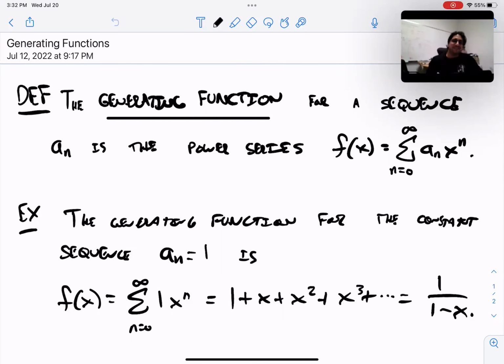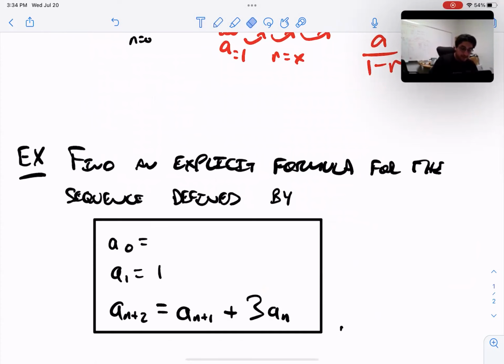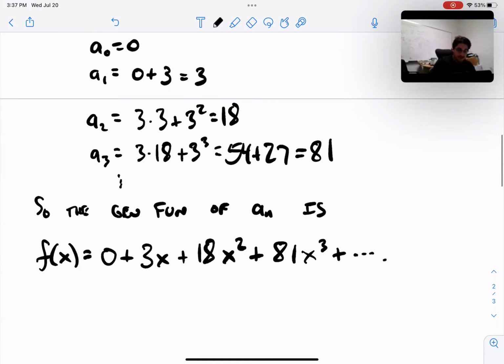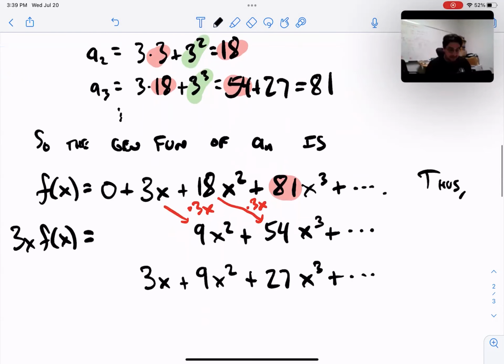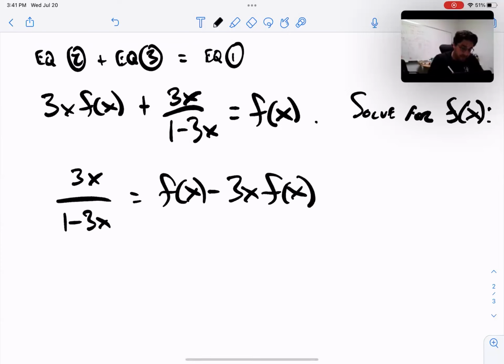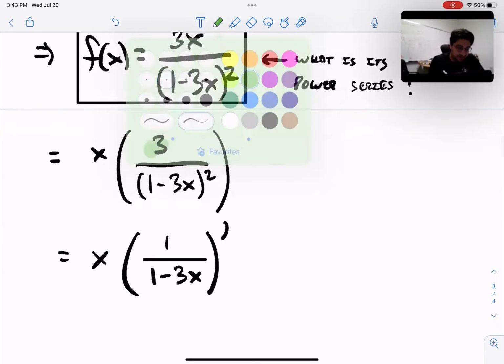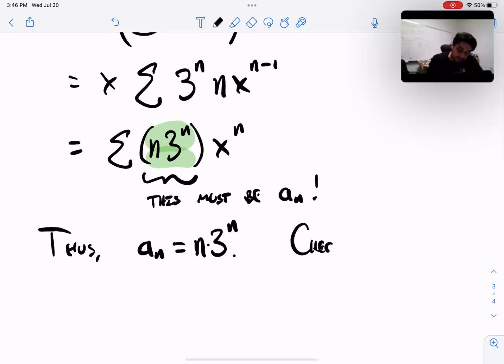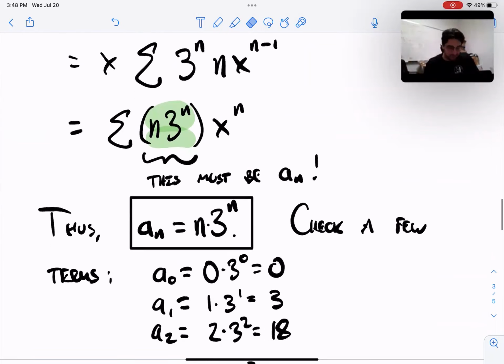Generating Functions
In this video we define generating functions and see an example of how one can use them to find an explicit formula for a recursively defined sequence!